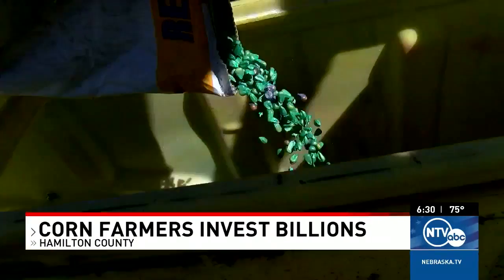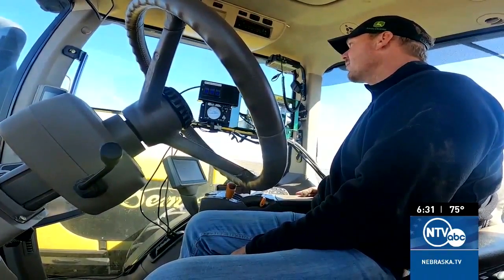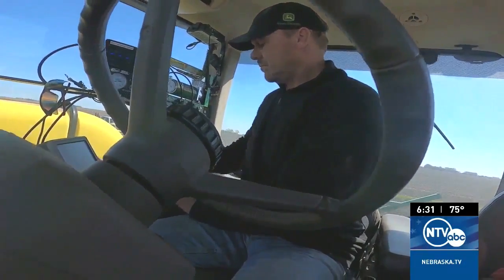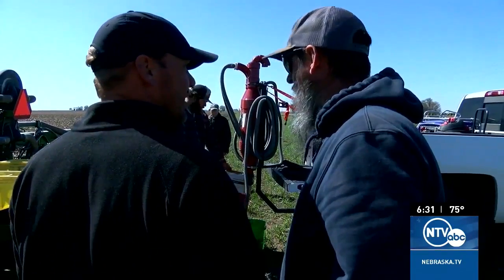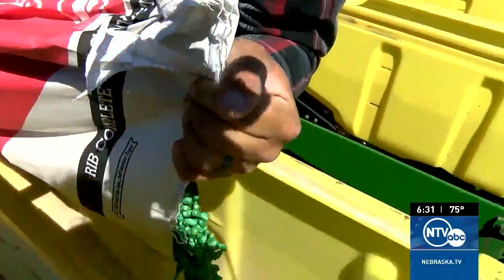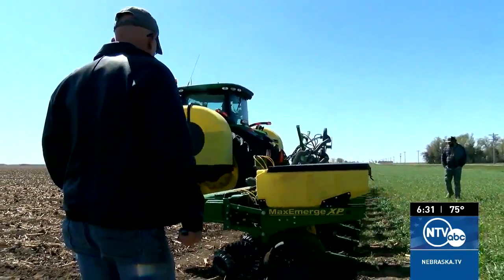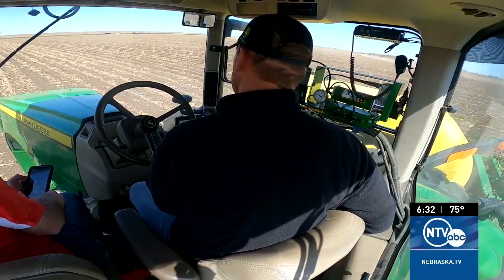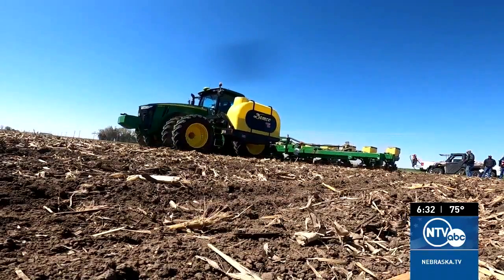Nebraska corn growers invest billions during critical planting season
Imagine if the Dallas Cowboys built two new stadiums a year and it went virtually unnoticed. Nebraska corn farmers make that kind of investment in the soil every spring.

NTV's Steve White reports.

Follow Steve White!

Follow Seth and Colleen on Facebook and Twitter!

Follow Kent Boughton!

Follow Dave Griek!